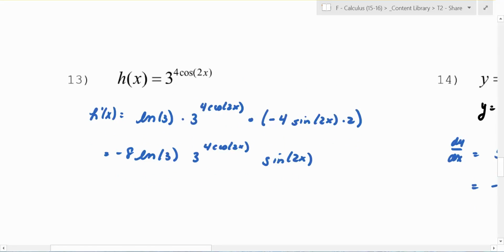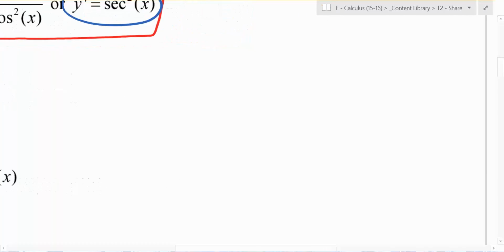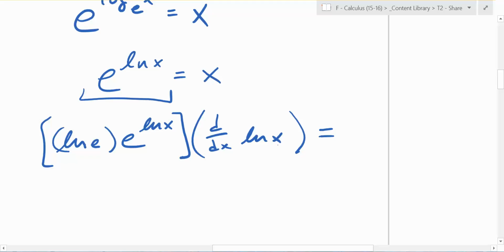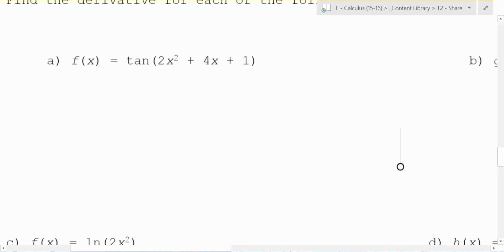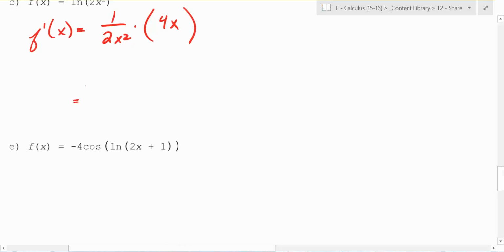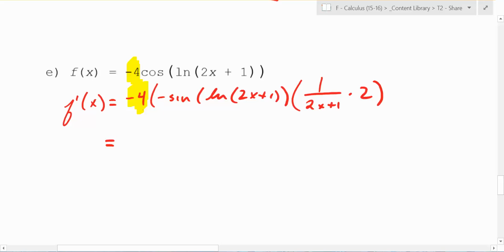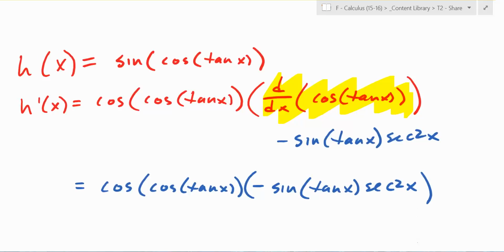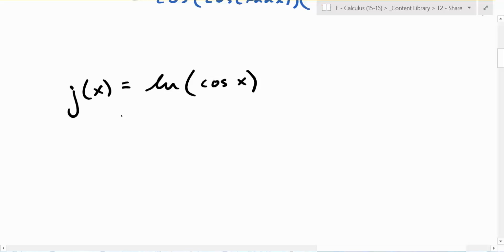F Period - Calculus - 1/7/16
Derivatives of trig functions and ln, using the product and chain rules